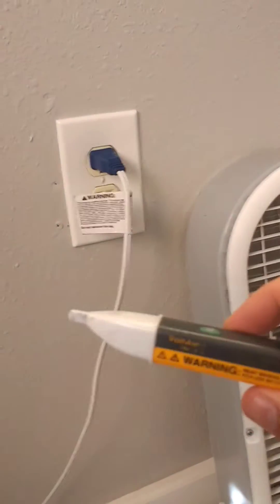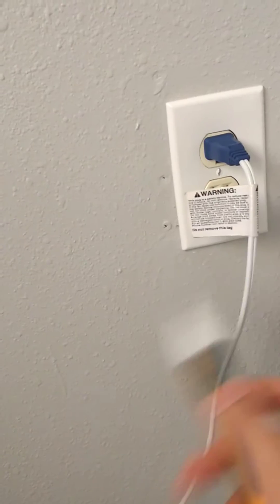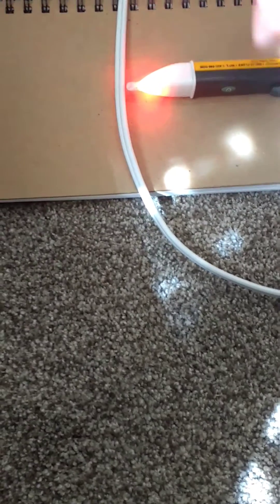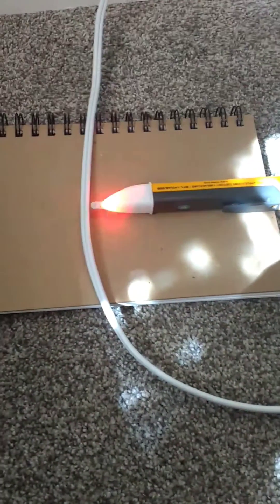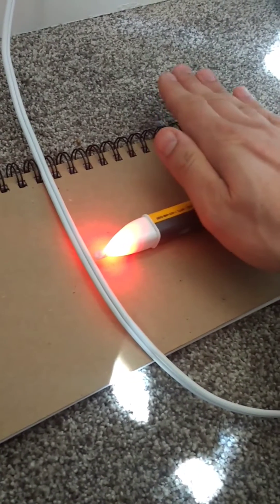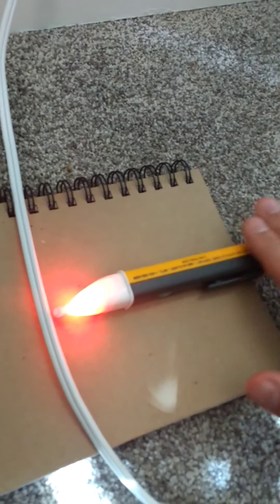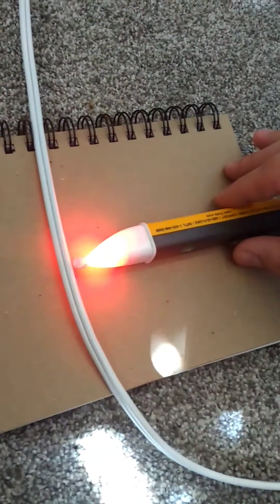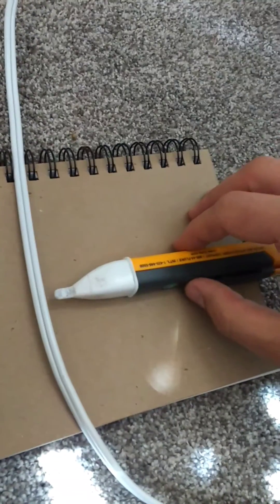Operation of Fluke VoltAlert depends on the user's proximity to the sensor's barrel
Here I demonstrate how the operation of a capacitive voltage sensor depends on the user's proximity to the barrel of the sensor.